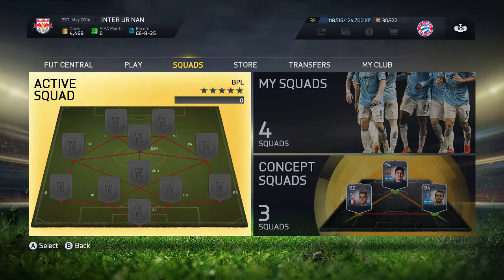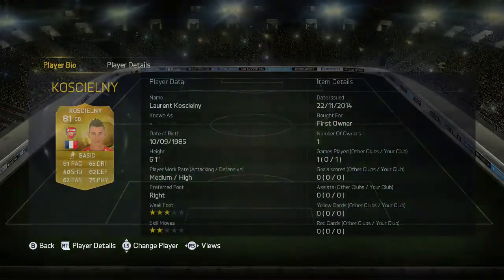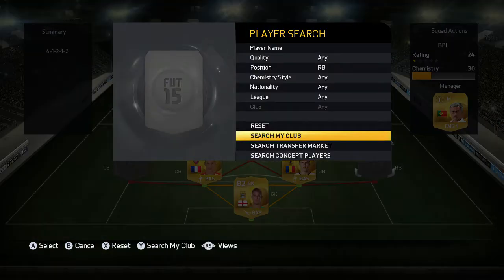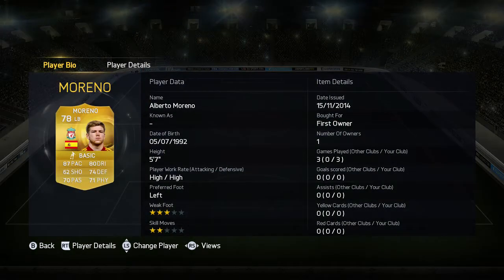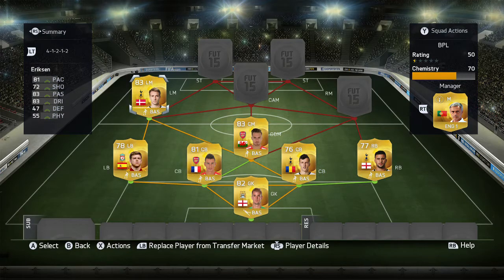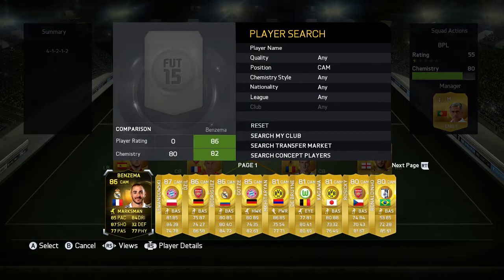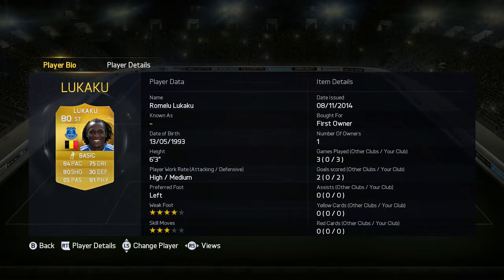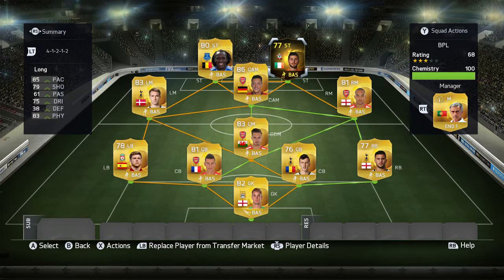FIFA 15: Pack Pulled BPL Squad Builder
welcome back to another squad builder this time is my pack pulled BPL team.